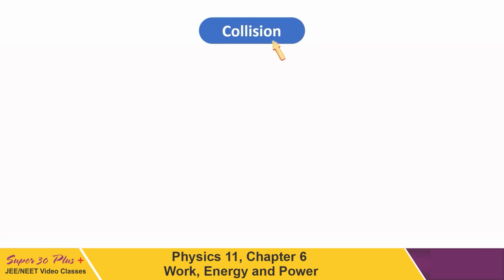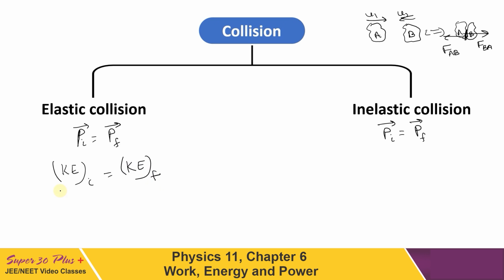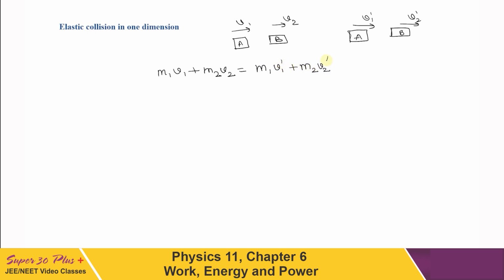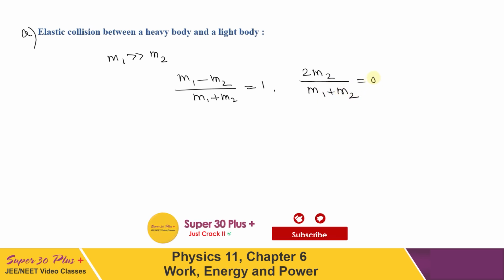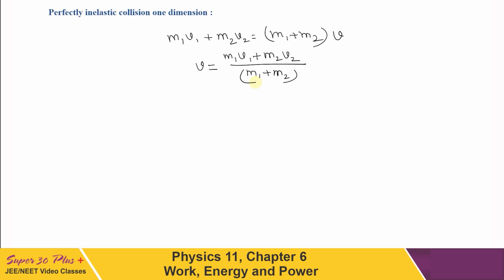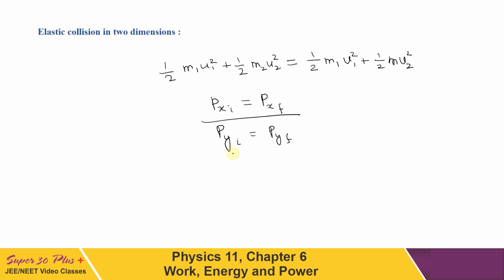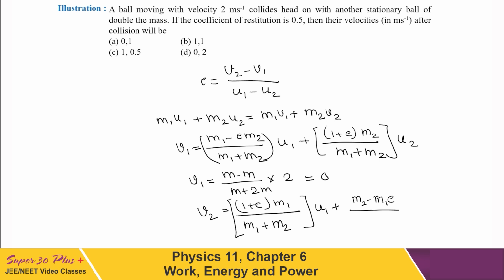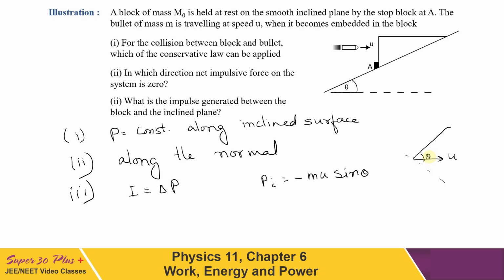Physics Class-11 | Chapter 6 Work, Energy and Power Part-3 | Collision | JEE/NEET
Welcome to Super 30 Plus! 📚 In this session of Physics Class-11, Chapter-6: Work, Energy, and Power (Part-3), we will discuss Collision, an important topic for JEE/NEET preparation.

‼️➖ 𝐏𝐋𝐀𝐘𝐋𝐈𝐒𝐓'𝐒 𝐋𝐈𝐍𝐊 ➖‼️